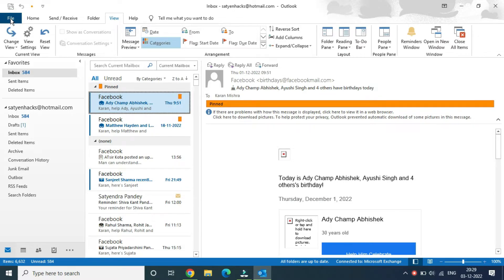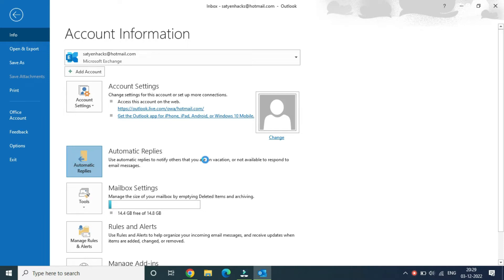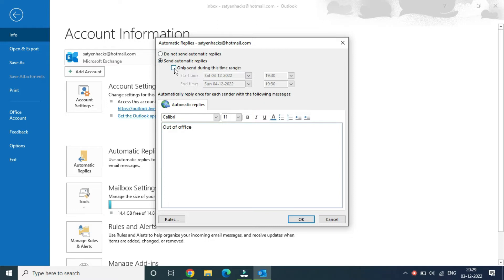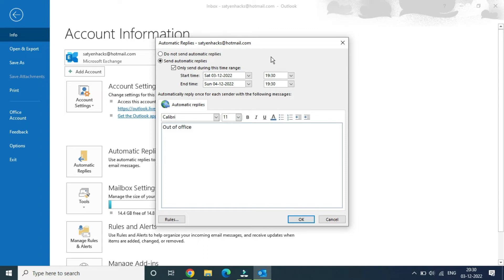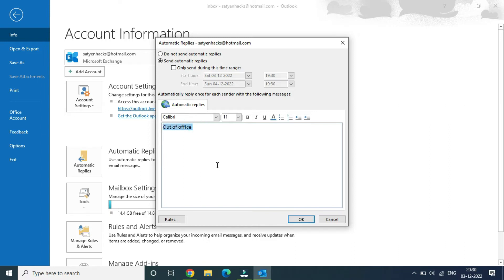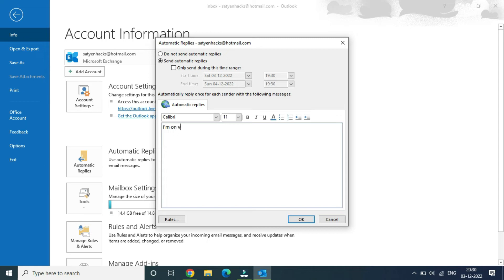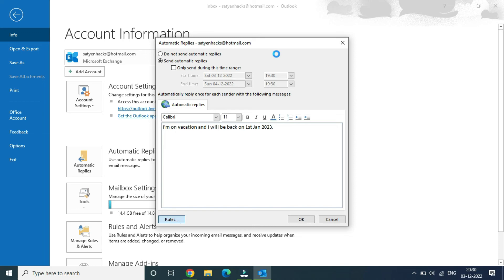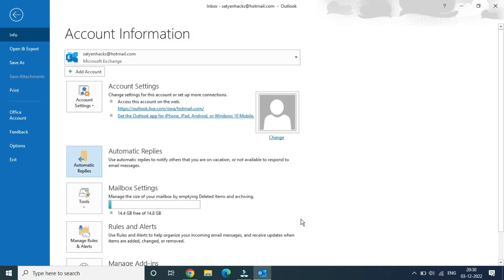How To Setup Automatic Replies in Outlook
outlook Learn how to setup automatic replies in Outlook easily.